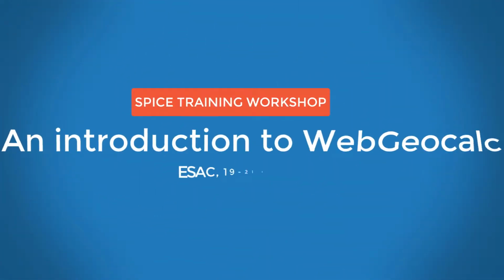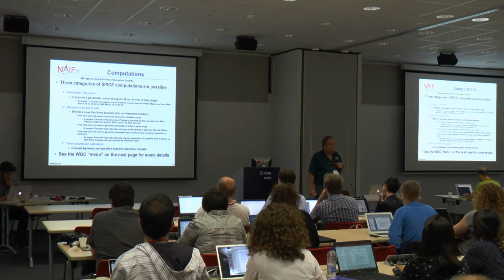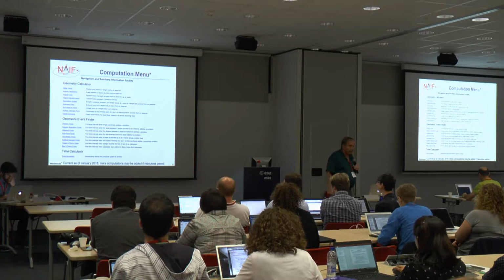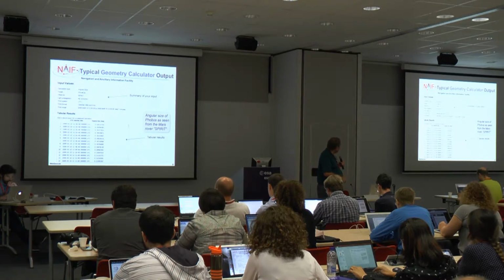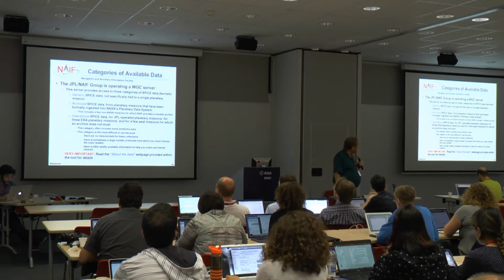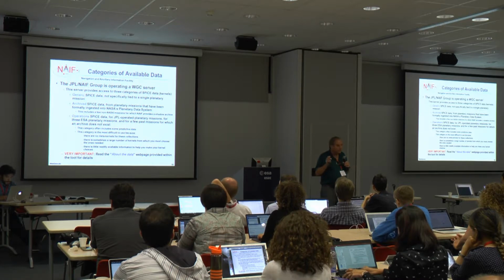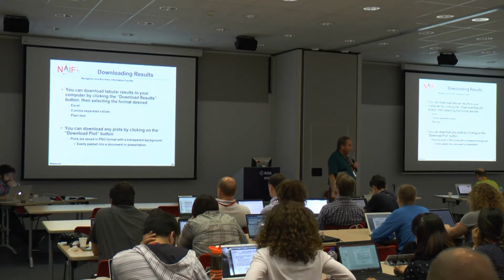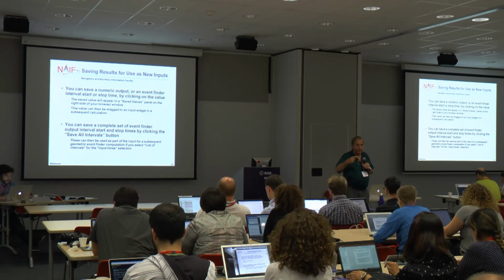SPICE Training Class: 11-An introduction to WebGeocalc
Slides are available here: ftp://spiftp.esac.esa.int/workshops/2018_06_ESAC_BASIC_TRAINING/Tutorials/PDF/Individual_tutorials/11_webgeocalc_brief_intro.pdf